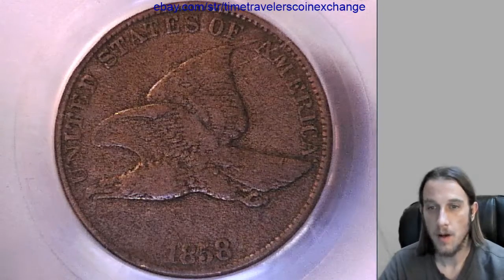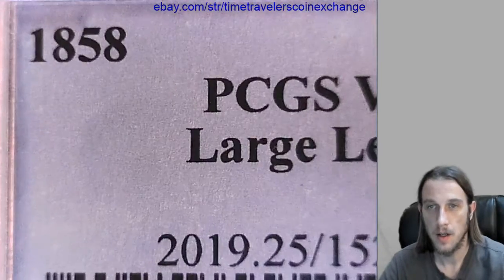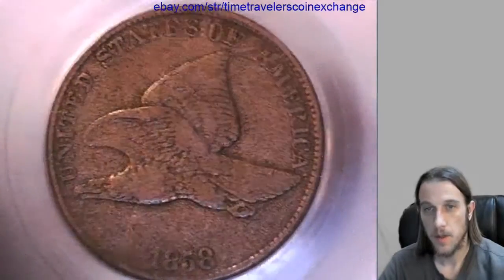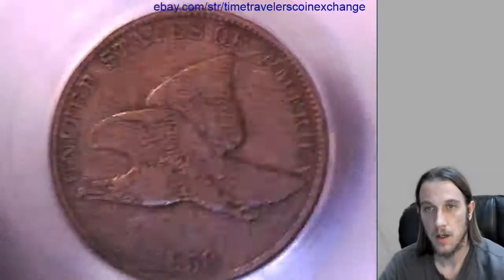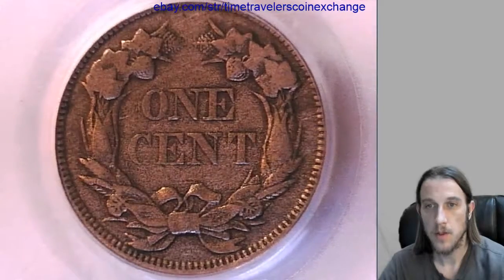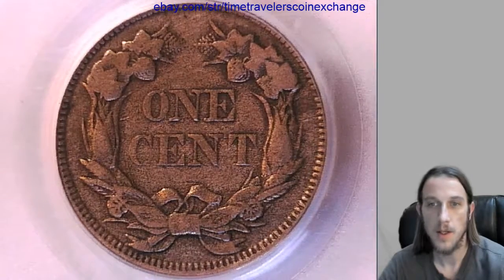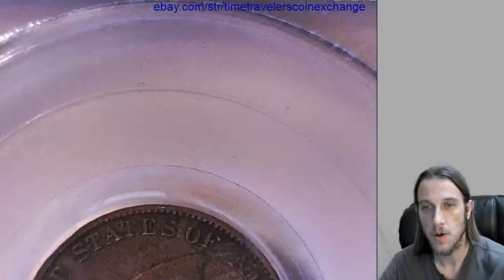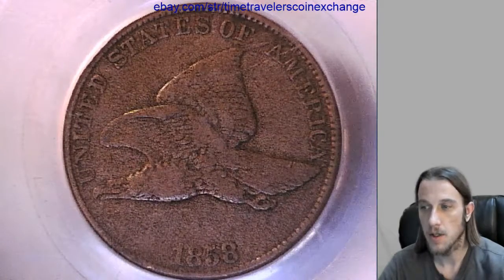Where can I sell my 1858 Flying Eagle Cent Graded by PCGS VF 25 Large Letters 15274525 Video